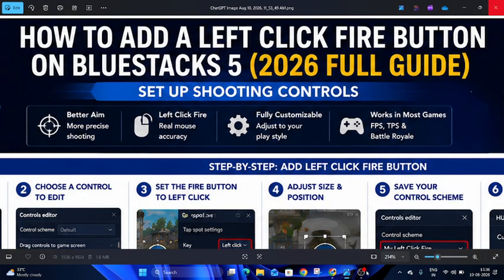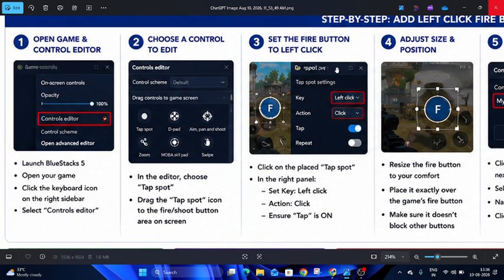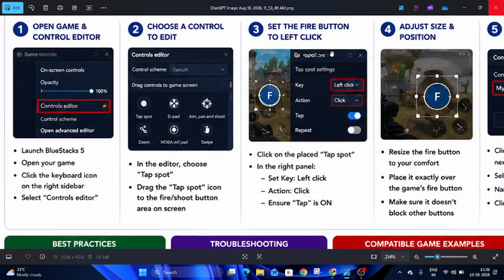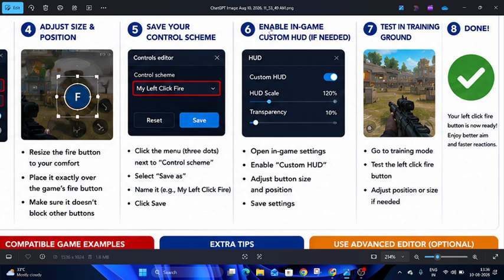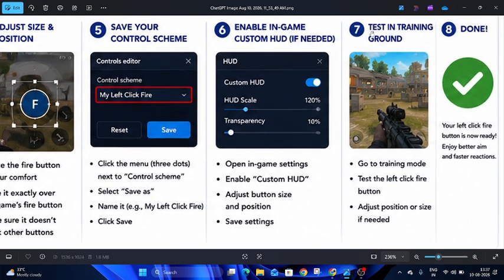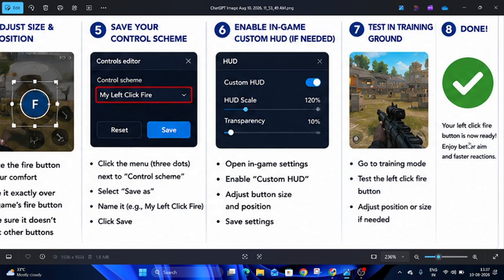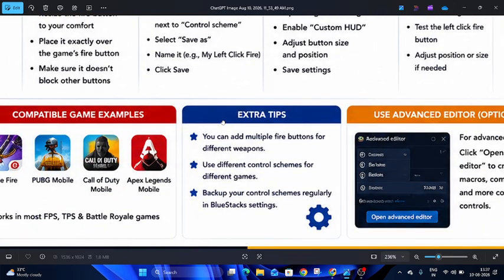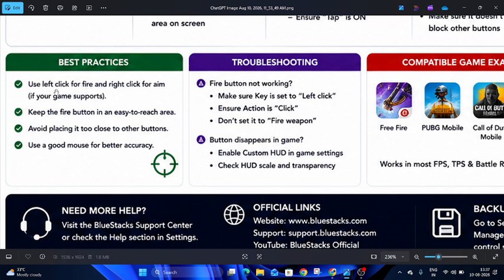How to Add a Left Click Fire Button on BlueStacks 5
Learn how to add a left-click fire button in BlueStacks 5. This guide explains how to use the Aim, Pan and Shoot control, enable Fire with left click, place the fire icon over the game's shooting button, and activate Shooting Mode.
how to add left click fire button BlueStacks 5, BlueStacks 5 left click fire, BlueStacks left click shooting, BlueStacks 5 fire button, BlueStacks 5 shooting mode, enable left click fire BlueStacks, BlueStacks 5 aim pan shoot, BlueStacks 5 mouse controls, BlueStacks 5 keymapping, BlueStacks 5 fire button not working, BlueStacks 5 FPS controls, BlueStacks 5 gaming tutorial